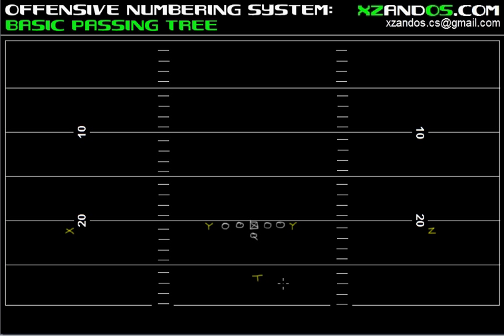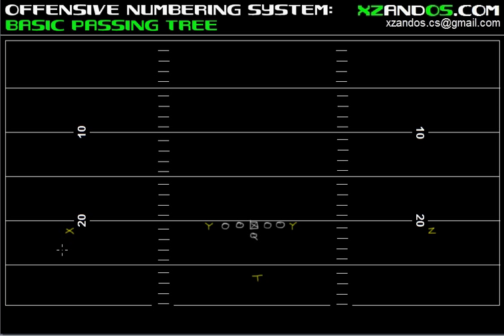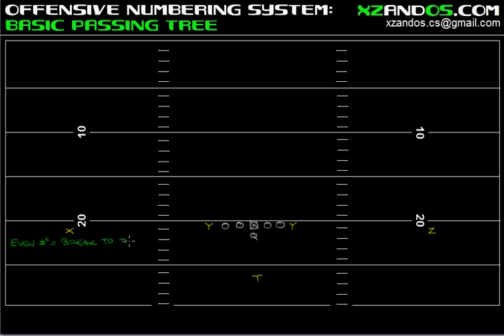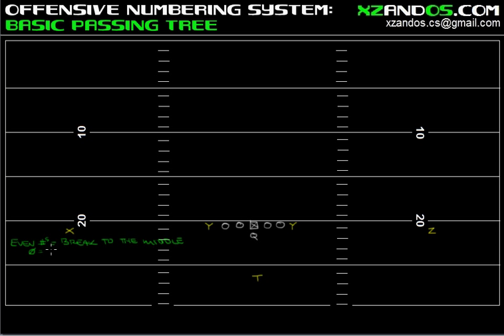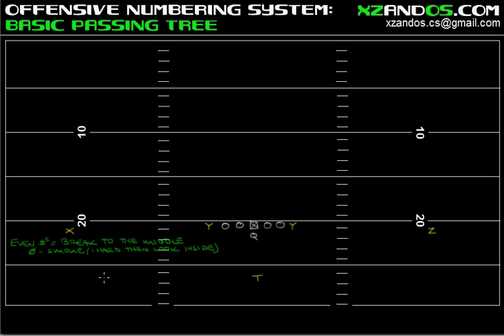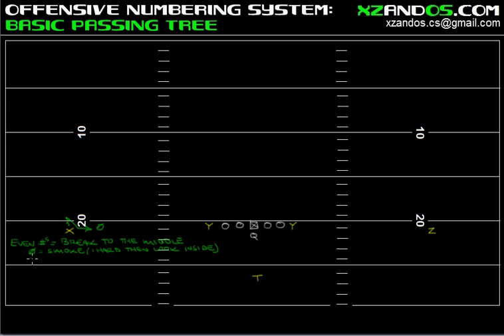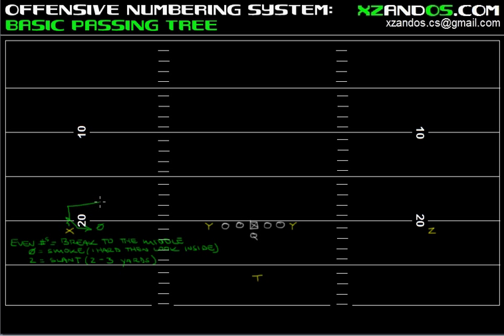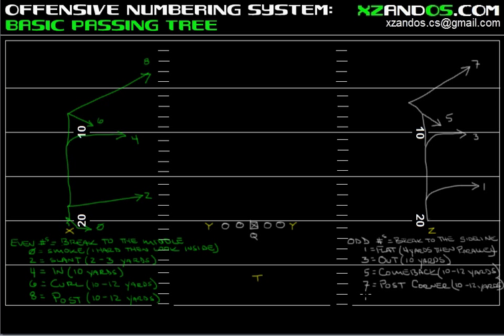Offensive Numbering System for Basic Passing Tree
This video presents a basic passing tree along with a numbering system one can use to install and communicate an offensive passing play.